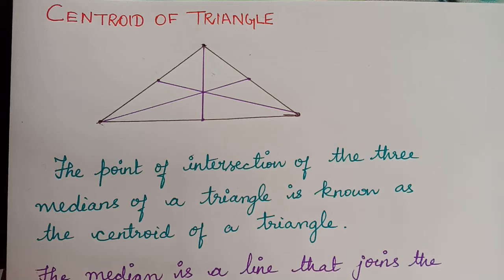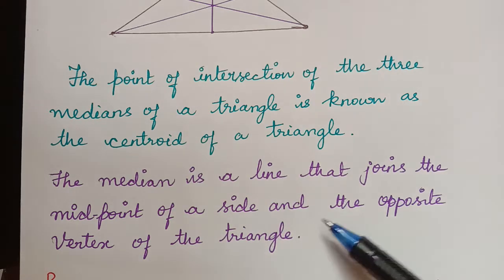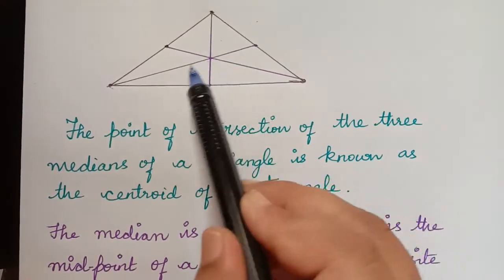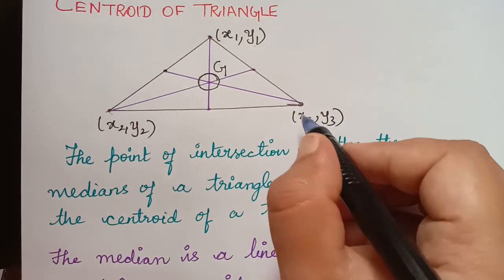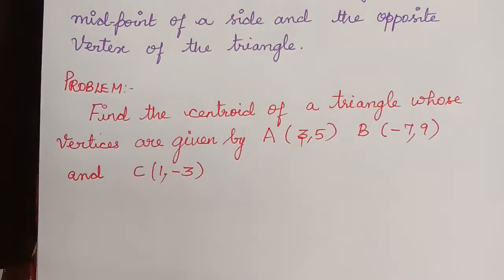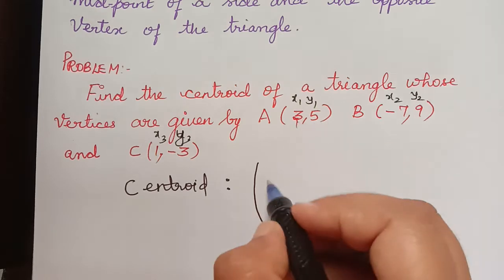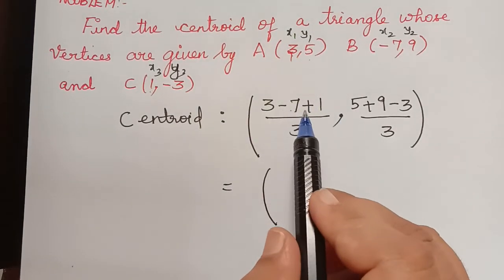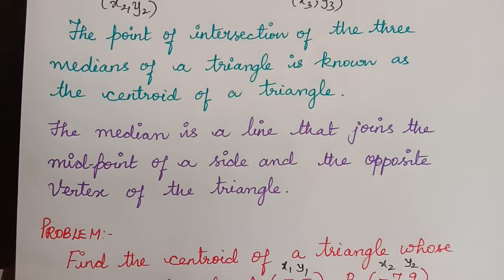centroid of a triangle|| coordinate Geometry